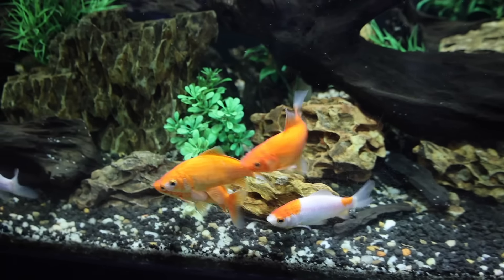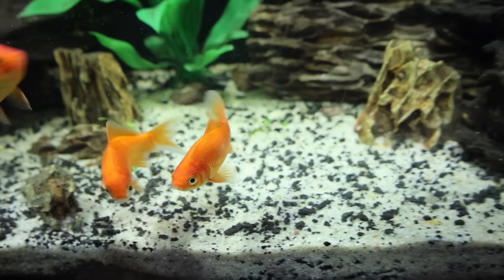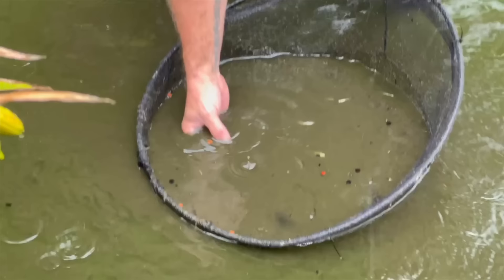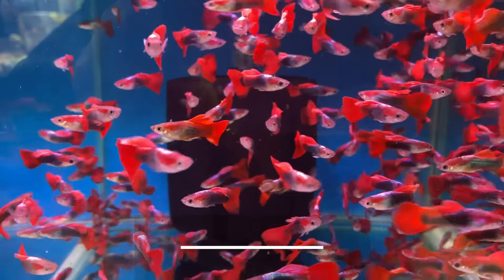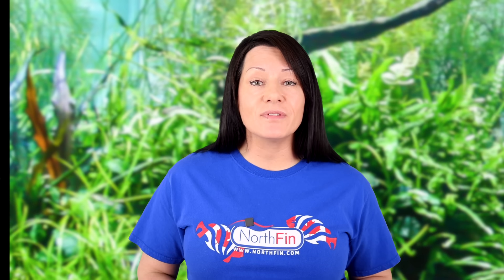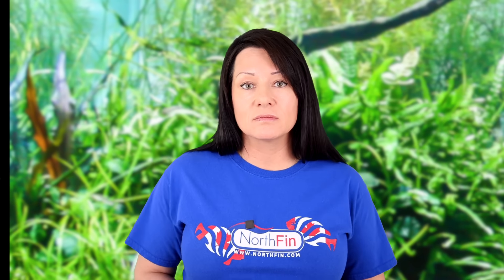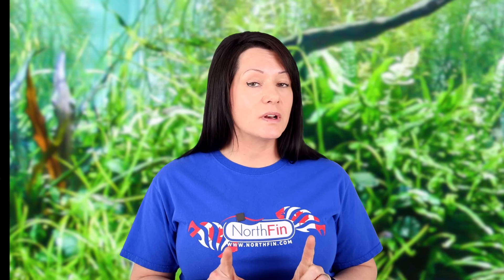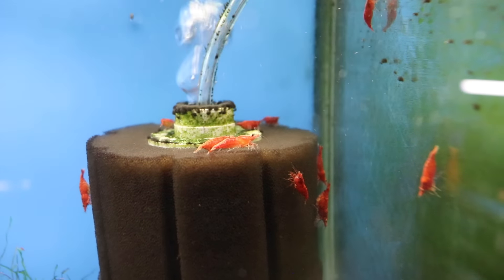Money's TIGHT, Buy CHEAP Fish!